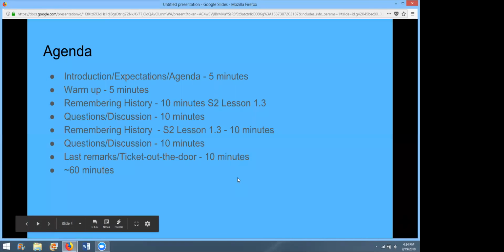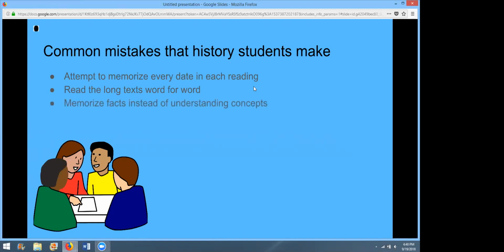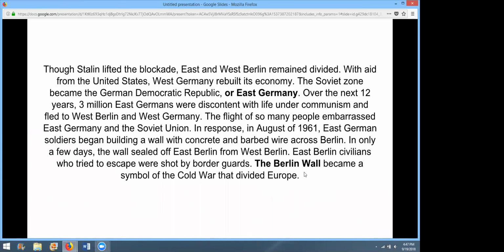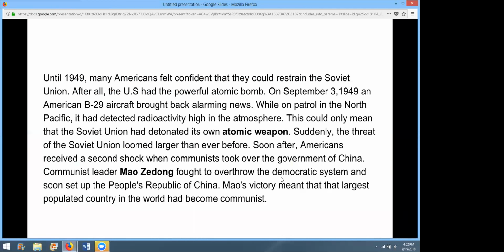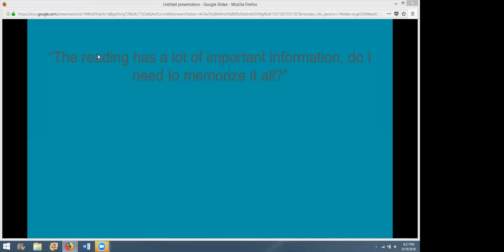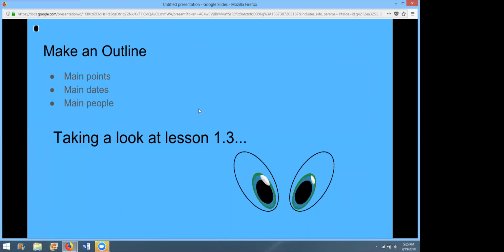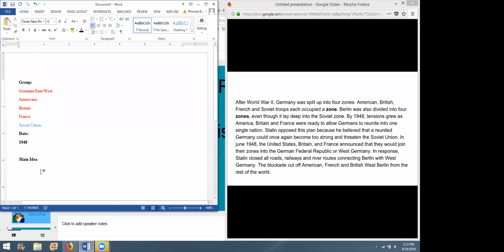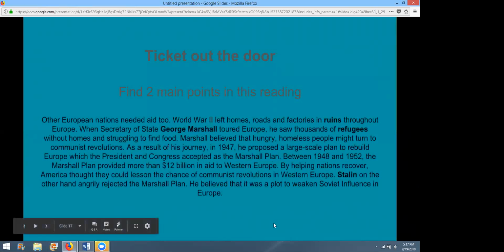How to Remember History